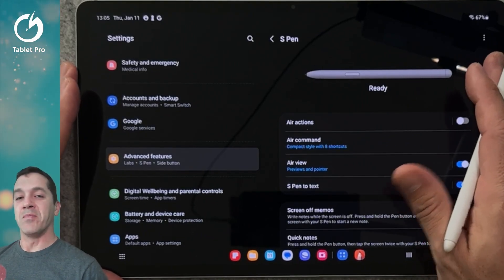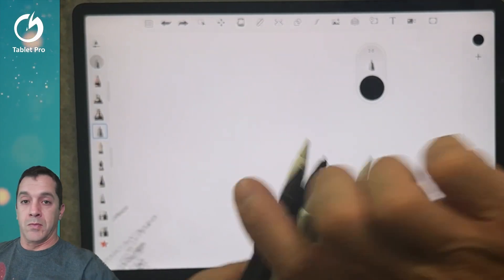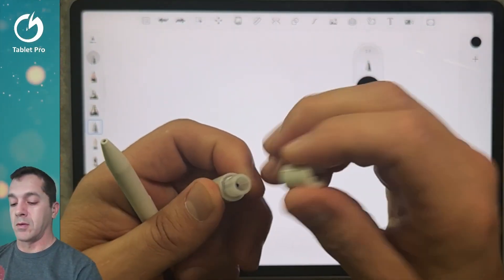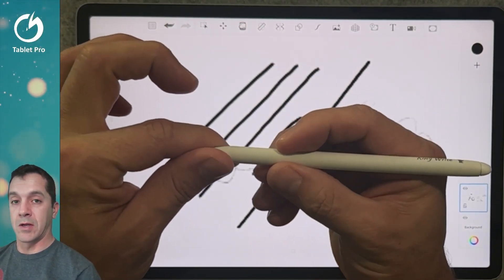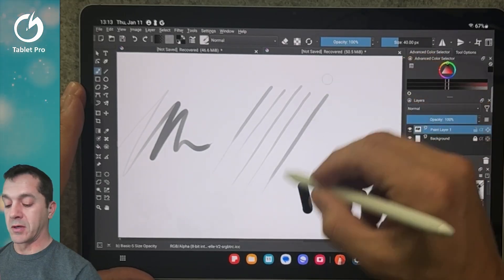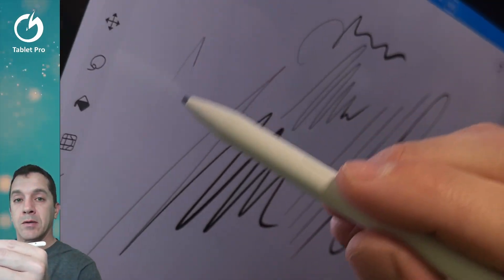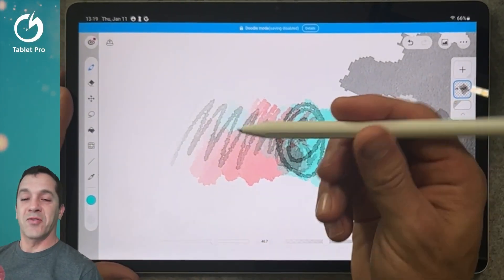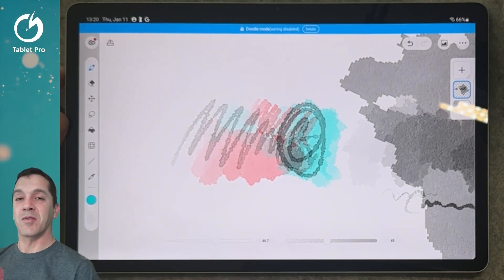⭐ 📱 ⭐ Galaxy tab 7 se + King Write EMR stylus - 💯 PERFECT MATCH 🥳🪅🎈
Hi, Justice here from Tablet Pro! Today, I'm diving into the fascinating world of digital art with the MR05 EMR stylus from King Write. This stylus, compatible with the Galaxy Tab S7 FE, boasts a single side button and an eraser tip, offering a seamless drawing experience. After extensive testing on the Remarkable 2, I'm impressed by its versatility and precision.

In this video, we're not just exploring software; we're appreciating the newfound potential of Android tablets for artists on the go. I'll share insights from my vast collection of styluses, focusing on why the MR05 stands out. Its nibs mimic the feel of pencil on paper, enhancing the tactile experience across various devices. Plus, I'll demonstrate the ease of replacing worn-out nibs – a common need in the world of EMR styluses.

Join me as I illustrate the stylus's smooth, accurate lines, and explore its functionality across different apps. You'll see the importance of details like tilt sensitivity and the side button's varied uses, depending on the application. Though it may occasionally exhibit ghost touches, a common trait in this tech, the MR05's performance remains top-notch.

We'll also jump into Clip Studio Paint, testing the stylus's compatibility and noting the minimal parallax effect. Through this journey, you'll see why the MR05 is a valuable tool for any digital artist, offering an economical alternative to pricier options while not compromising on quality.

So, grab your drawing gloves, and let's explore this gem of a stylus. As always, your questions and comments are welcome. Stay creative and have a wonderful day!

MR05 King Write Stylus